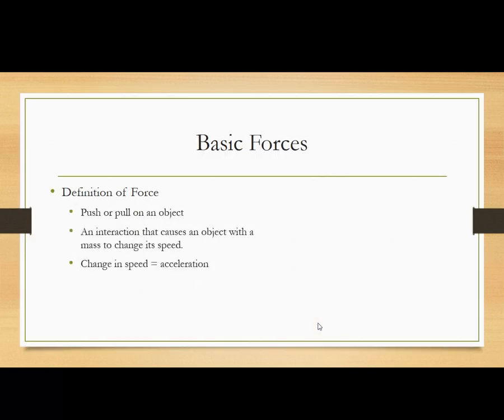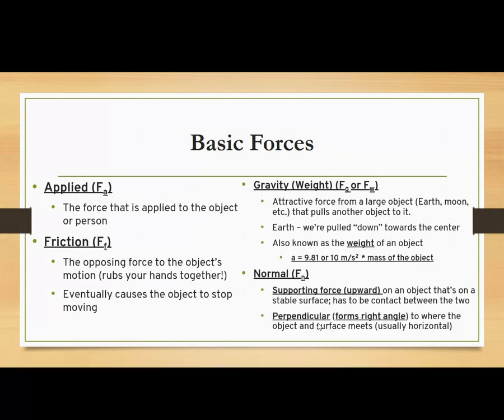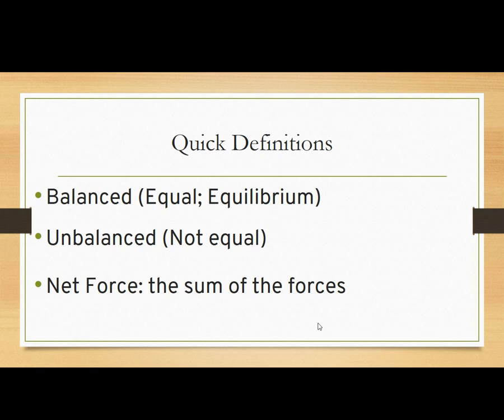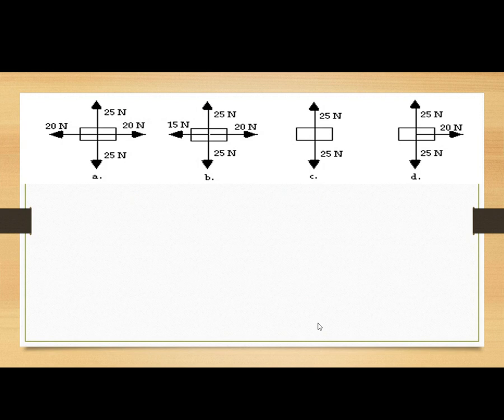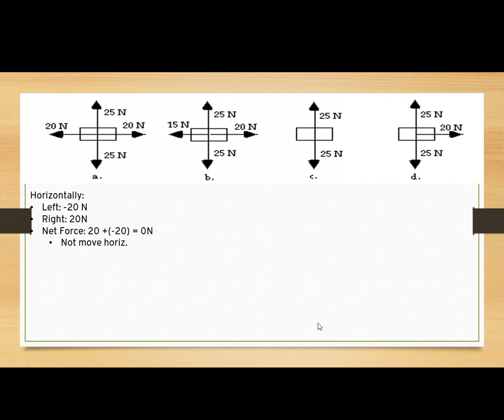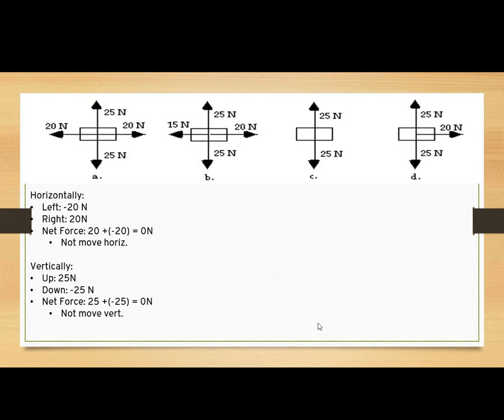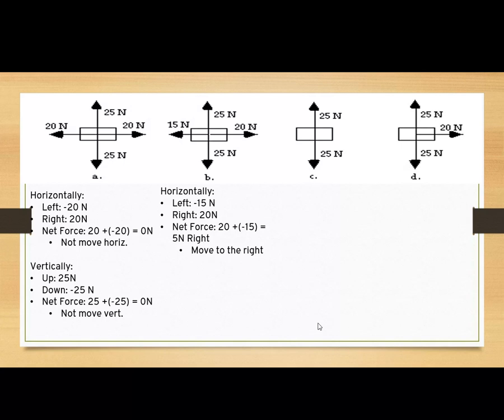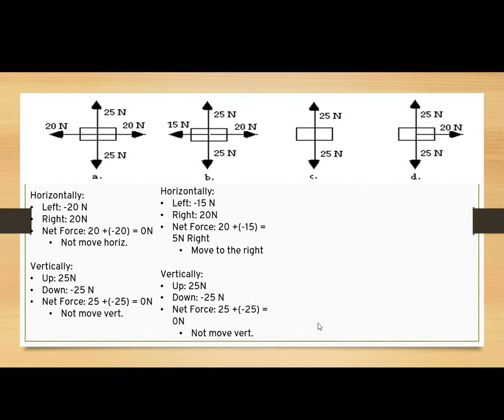Balanced vs. Unbalanced Forces - Pt. 1